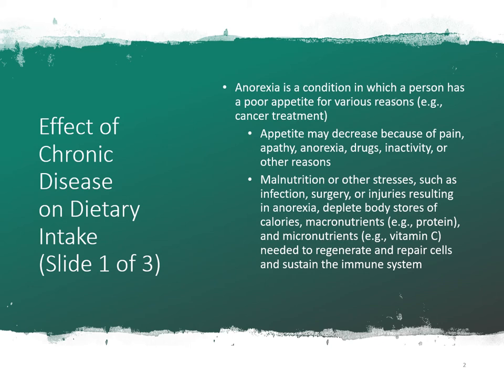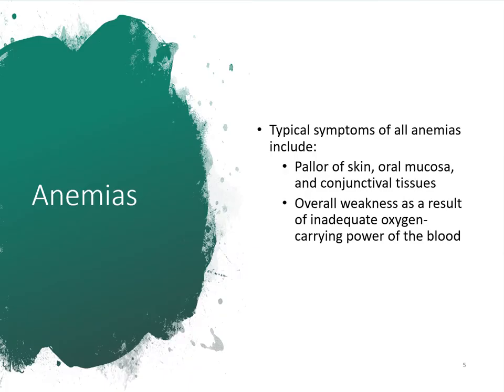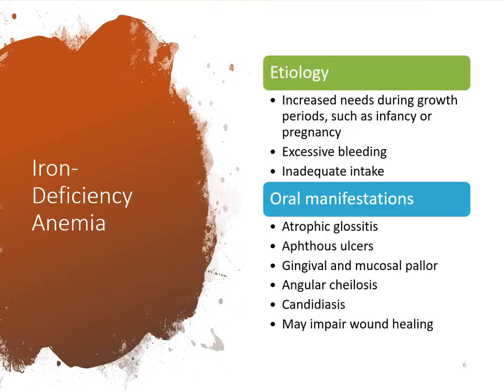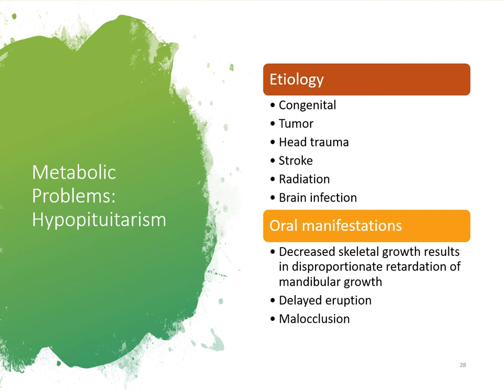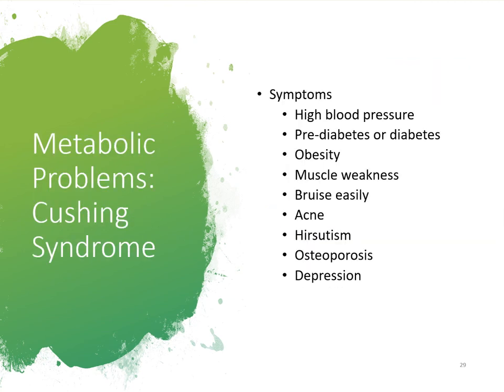DH209 17 Lecture